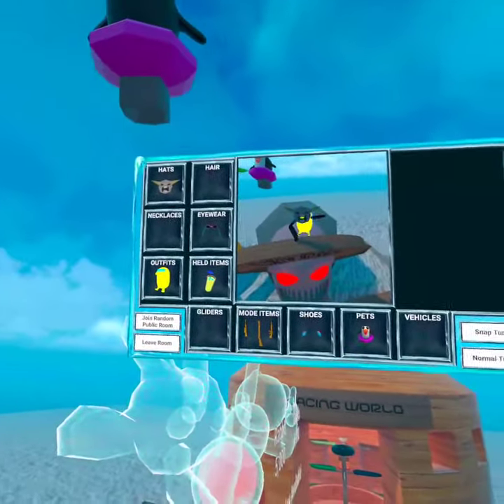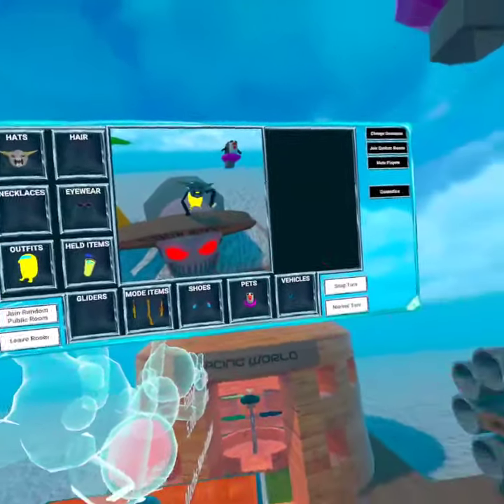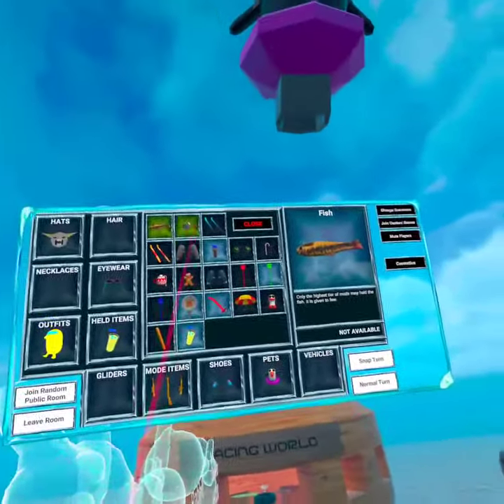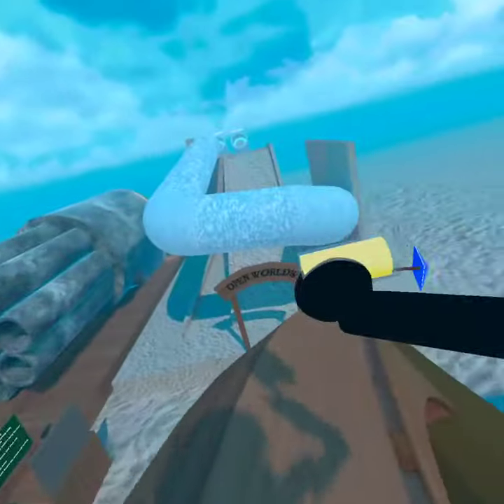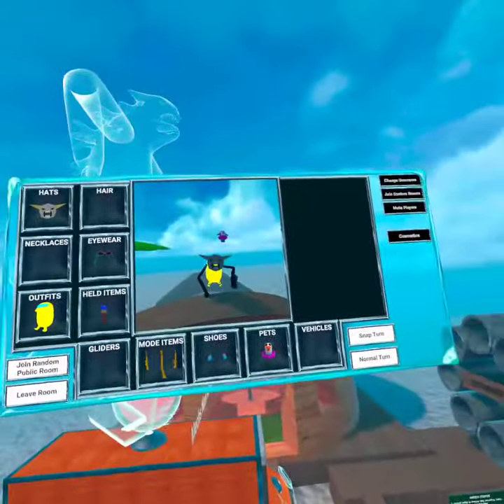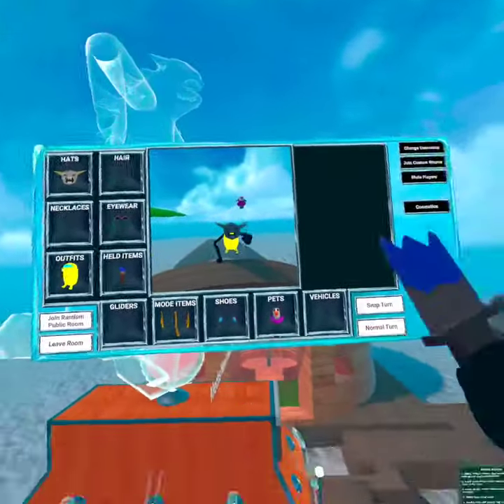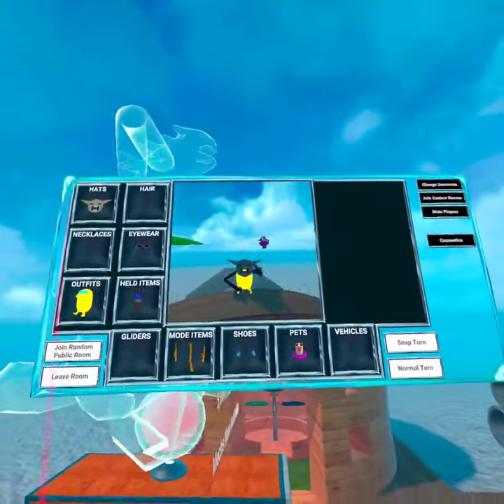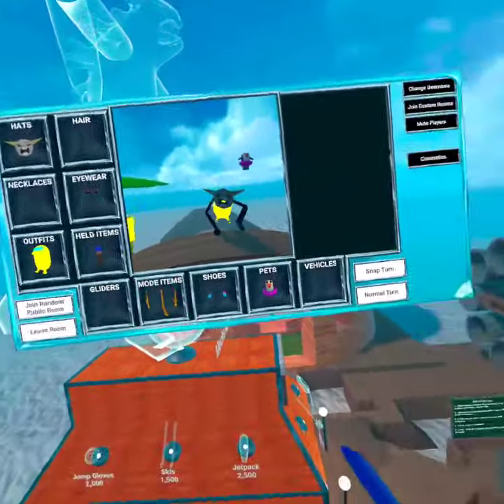I got paint brush in penguin paradise(how you can get it to)